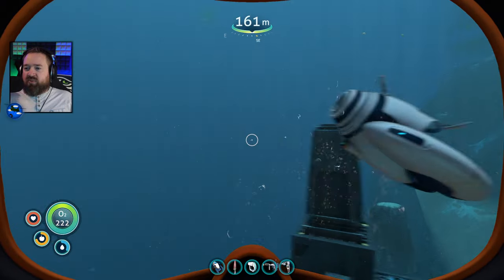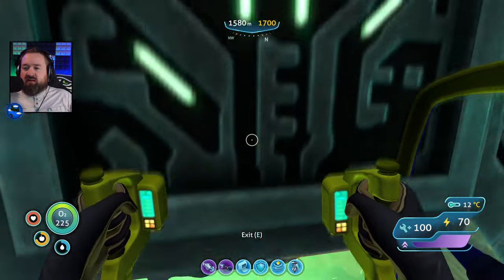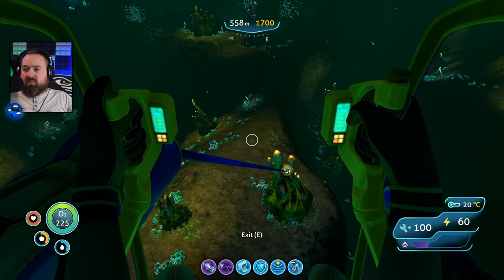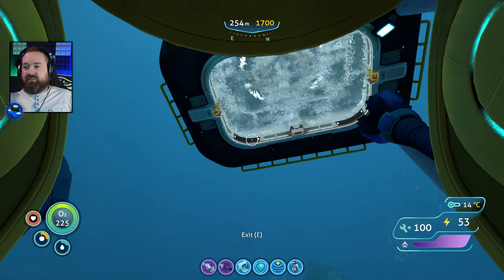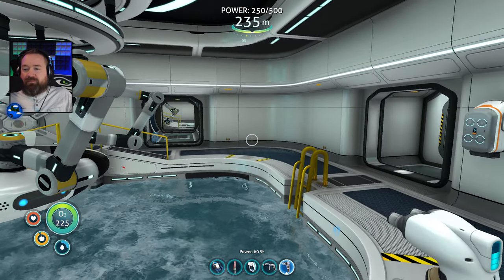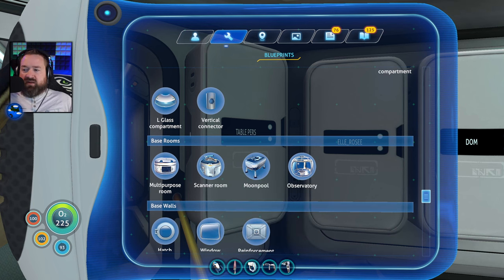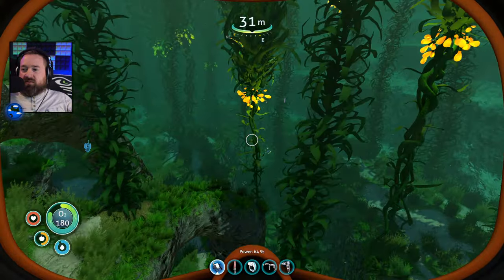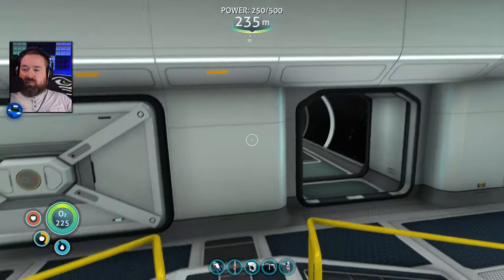Ep. 11 - Harvest Time | Subnautica Reaper Observatory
Bumping it up to 1 hour Episodes the back and forth from the lost river is pretty repetitive from here until the end of the build.

Operation 2 dragons
A year after we finished the game we return to the waters to build a base among the Reaper Leviathans. Not just any base though, a Reaper observatory